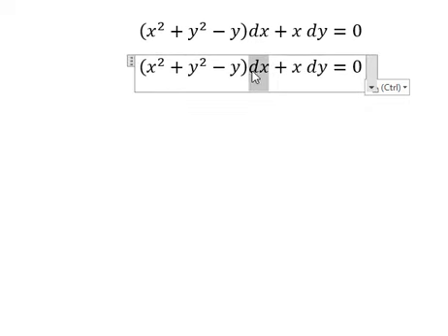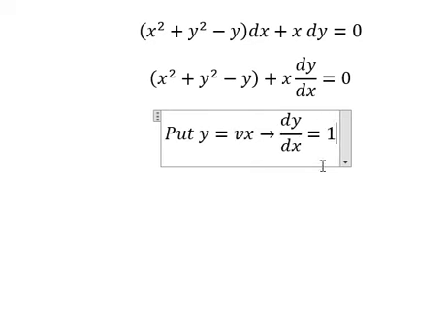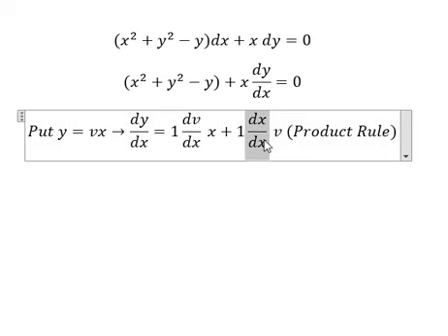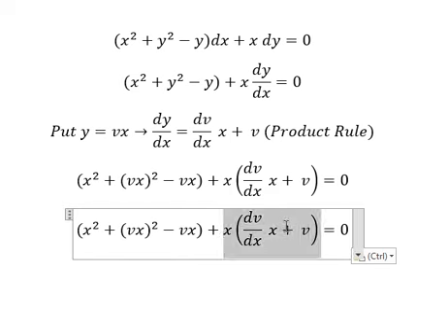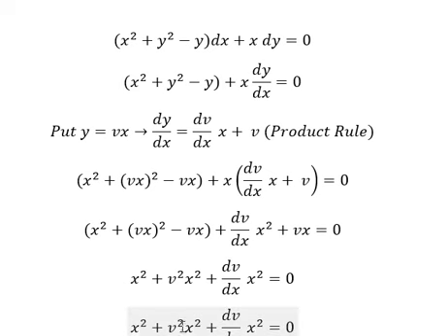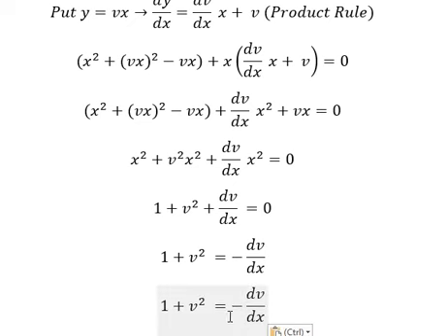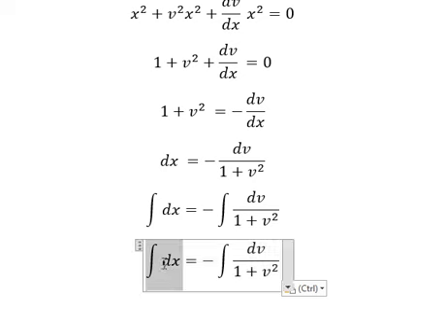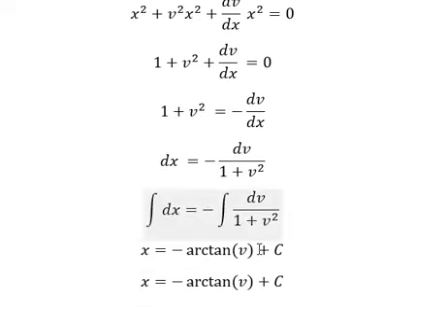Calculus Help: Differential Equations - (x^2+y^2-y)dx+x dy=0 - Techniques - SOLVED!!